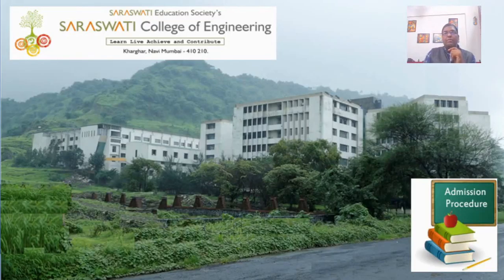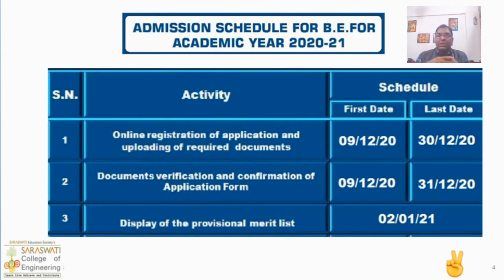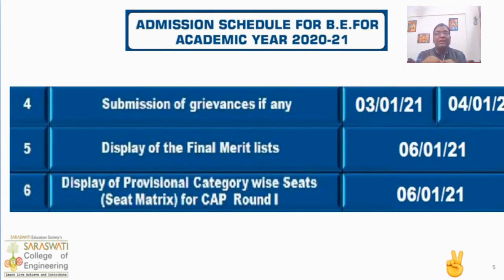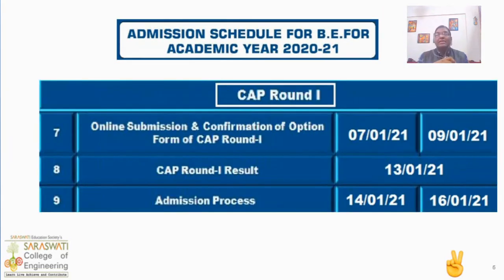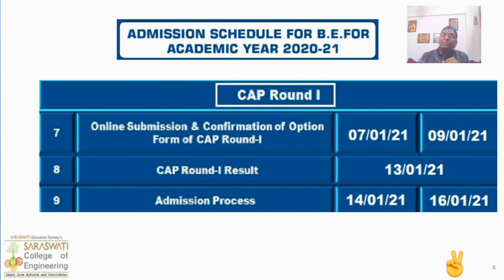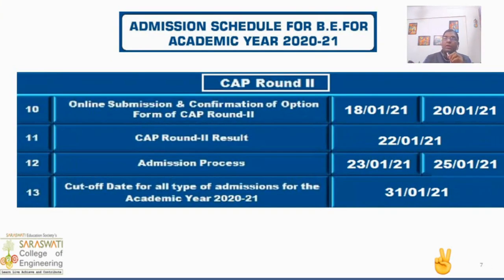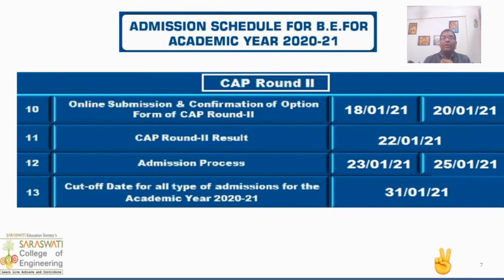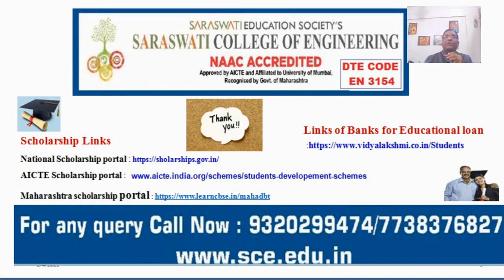Admission Procedure Details